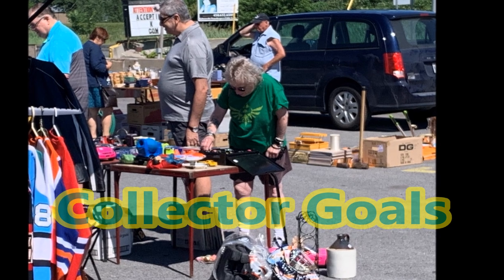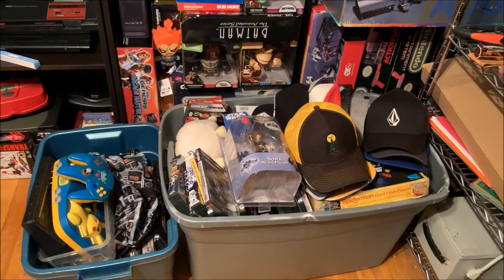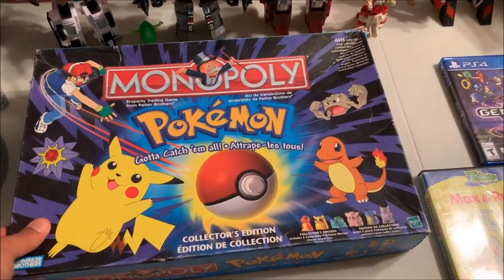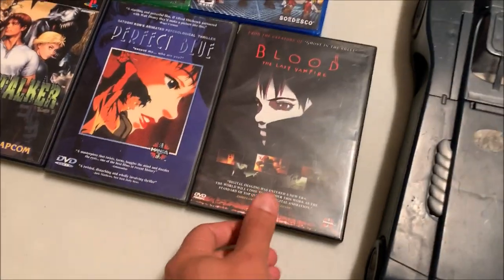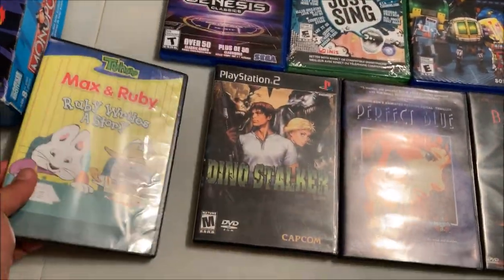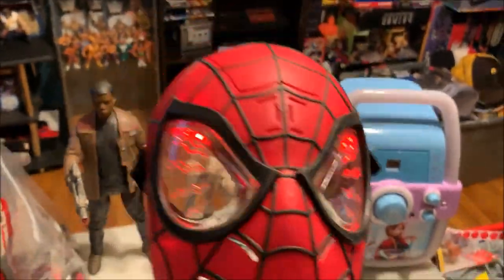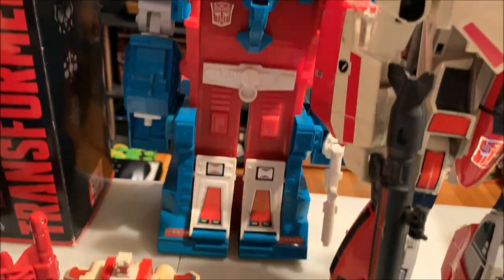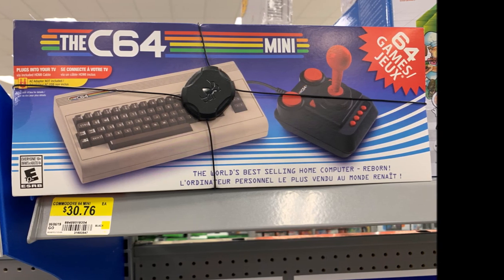YARD SALE SCORES- G1s AND MORE!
4-yard sales and a mini Flea market this time, a straight pickups video this week, honestly there just wasn't that much to film, but I did still find a lot of cool stuff. click that thumbnail and take a look.

for purposes such as criticism,
news reporting, teaching,
is a use permitted by copyright
the statute that might otherwise be
infringing. Non-profit, educational
or personal use tips the balance in